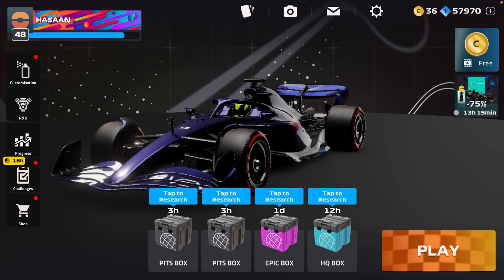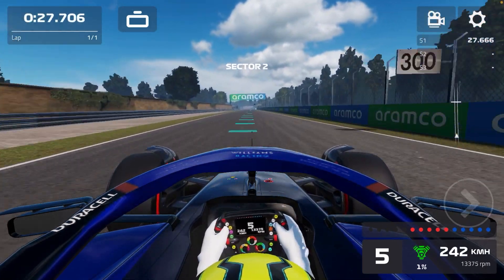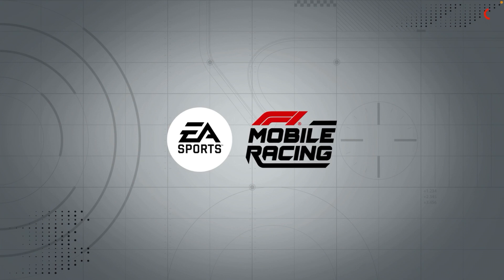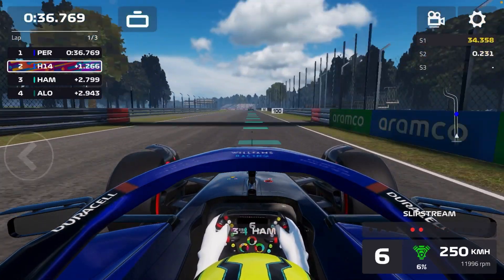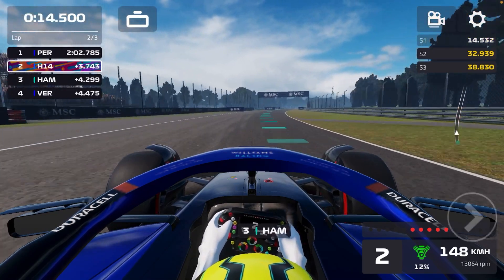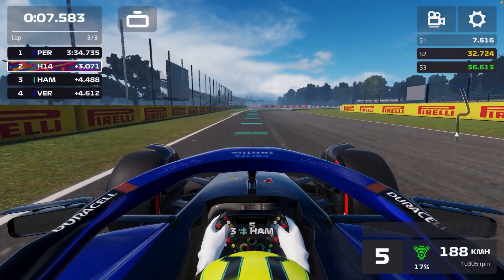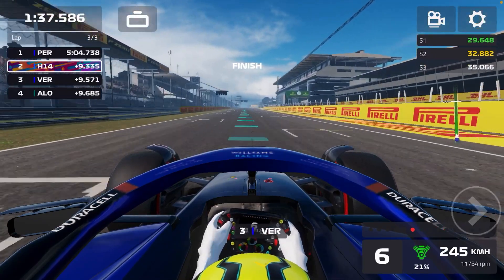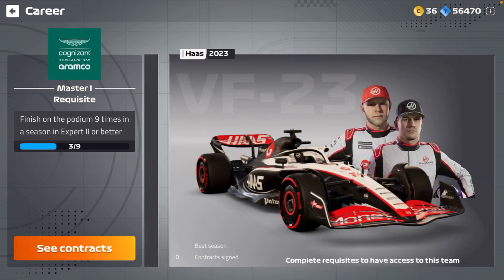F1 23 || CAREER MODE || MONZA || EXPERT 2 || ALEX ALBON-WILLIAMS || P3 - P3 || ACTION PACKED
F1 23 CARRER MODE GAMEPLAY

IN THIS VIDEO WE GO FROM POLE P20 to P6 AUSTRANS GRAND PRIX